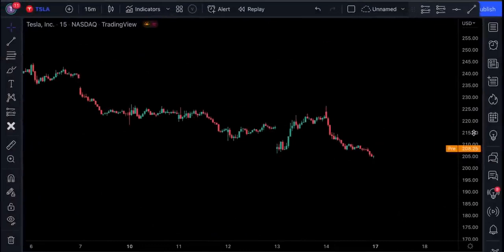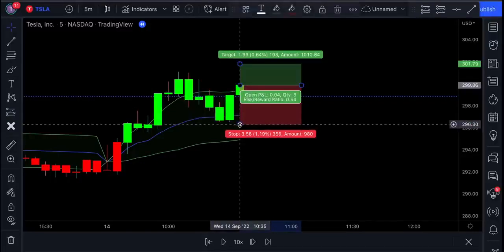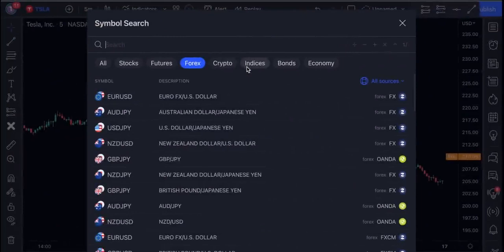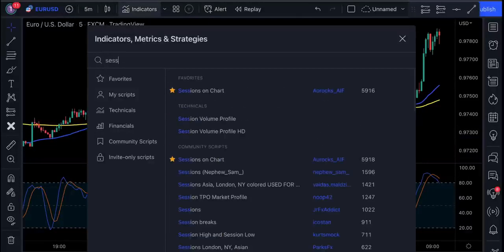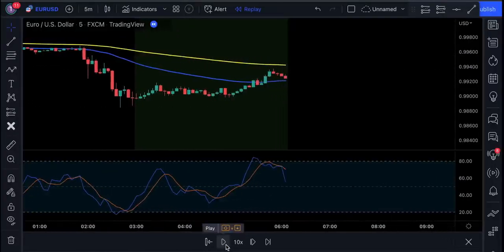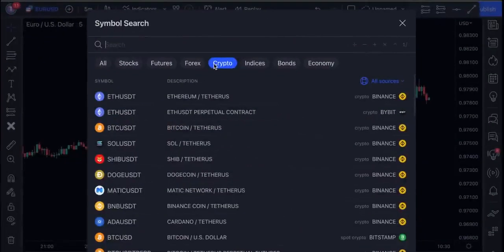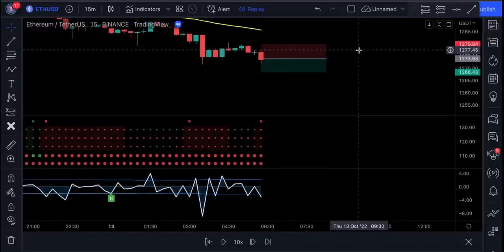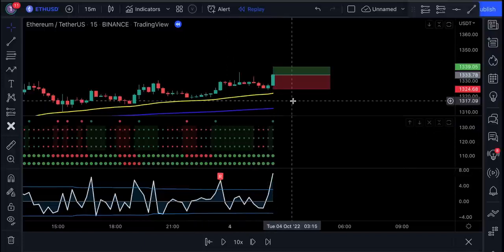TOP 3 Highest Win Rate Scalping Trading Strategies For Forex, Crypto & Stocks